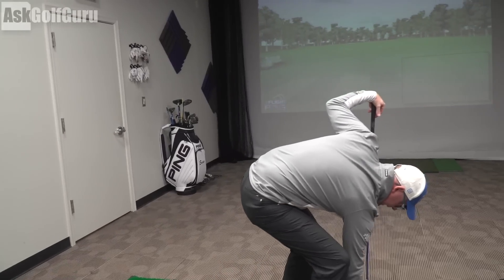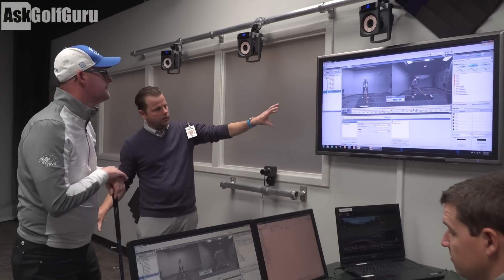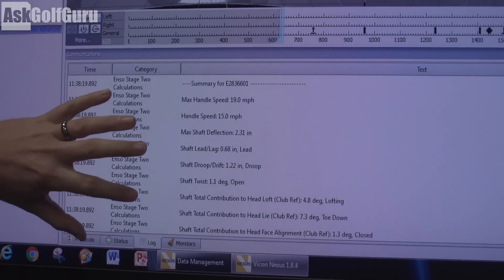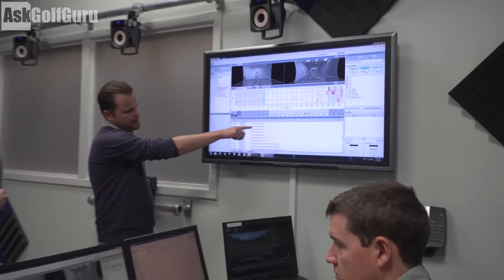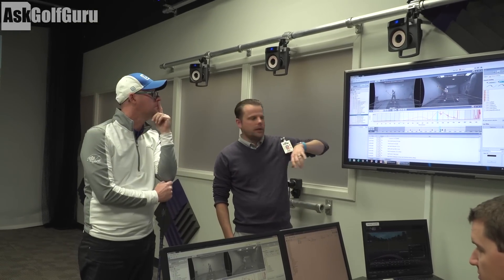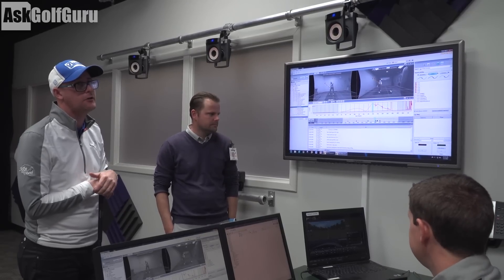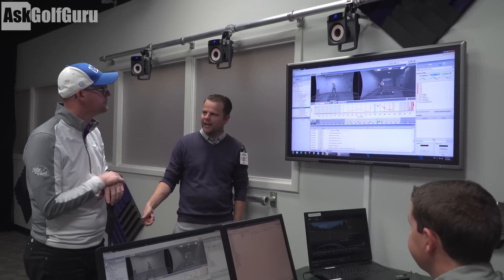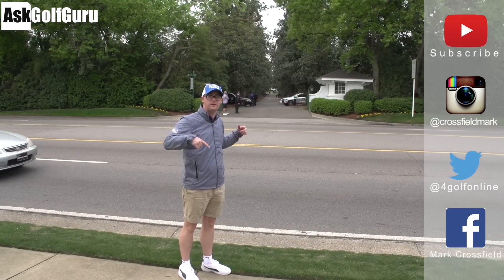Ping Golf Tech Talks Handle Slow Up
Ping Golf Tech Talks Handle Slow Up. These videos have been filmed at Ping HQ in Phoenix on their Enso system. Watch as Mark Crossfield plays and learns on this amazing measuring system. Learn how the handle slows with different golfers to allow for the club head to speed up and the face to have some level of control to the path.